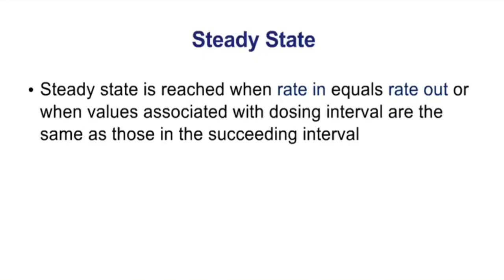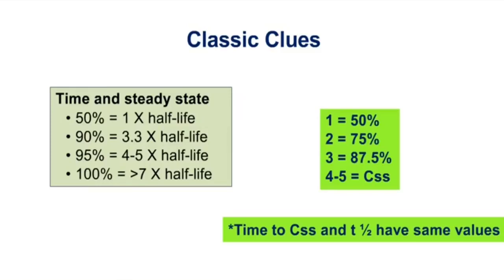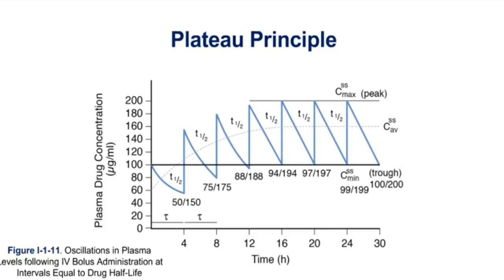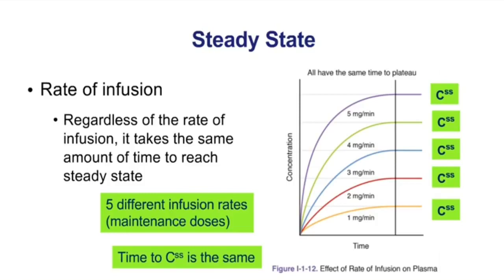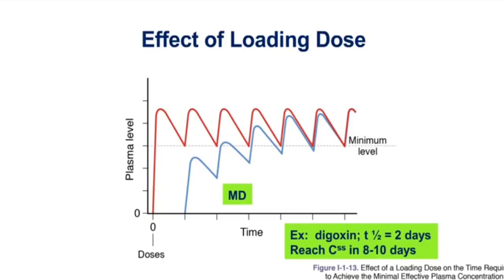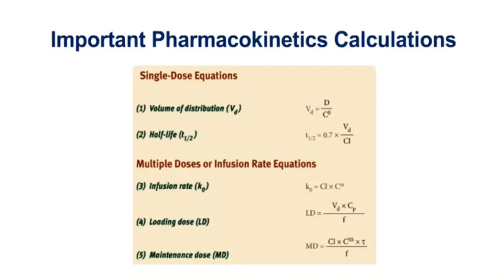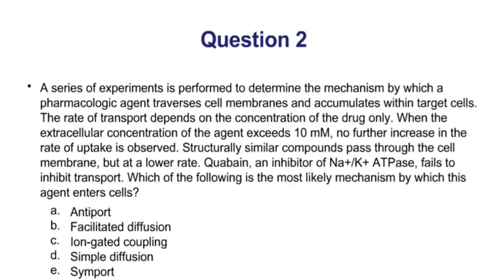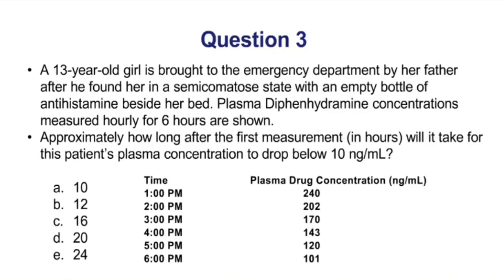Pharmacology|kaplan|section first|chapter1|study state#kaplan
Pharmacology|kaplan|section first|chapter1